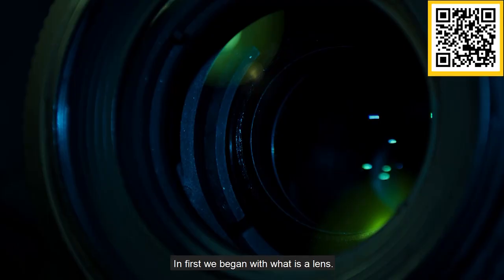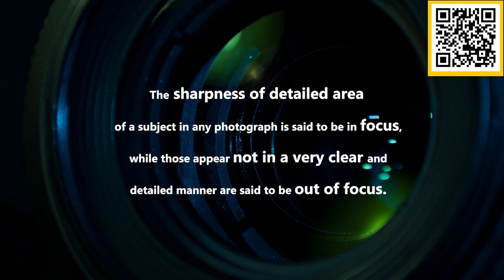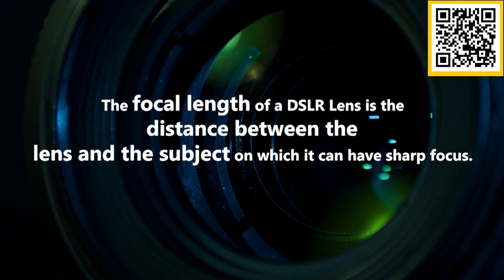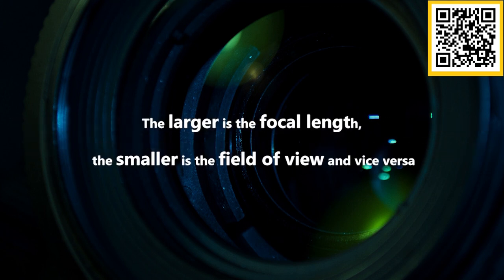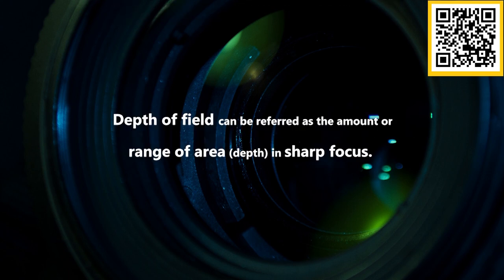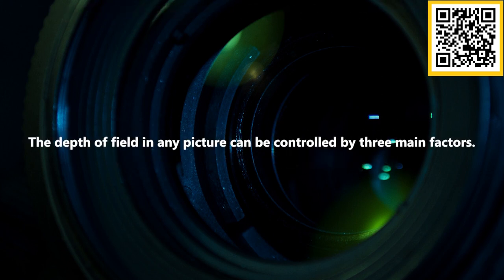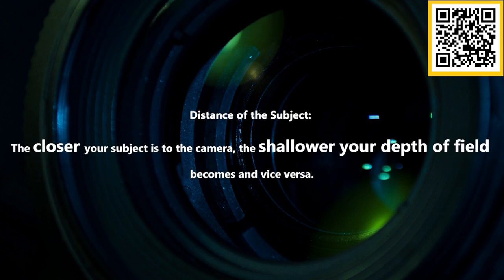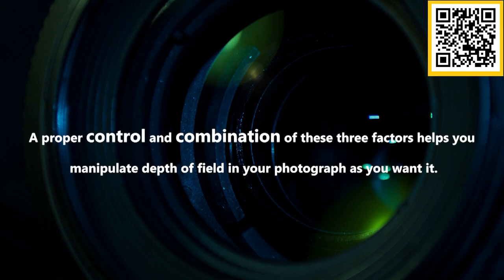XCOMM_Students Project, XCEL- What Lens Why Lens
XCEL is an educational video series done by the students for the students. This video module discusses the importance of DSLR camera lens and explore the world of lenses from the course ‘Digital Still Photography’.

Project by: Abhra Singha Roy, Adarsh Mishra, Ayush Mohapatra, Pratikshya Mishra, Saswat Pati, Shatakshi S. Upadhyay & Sriradha Mohanty (Students of B.Sc Mass Communication 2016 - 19 Batch for the course ‘Educational Media Production’.

Duration & Language: 23 Minutes & English